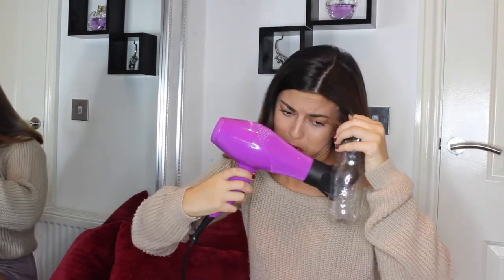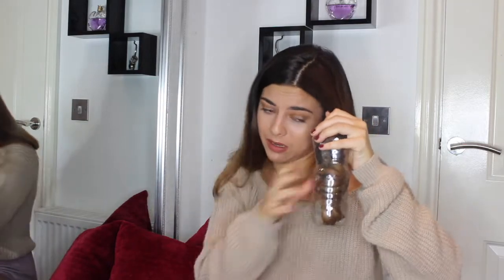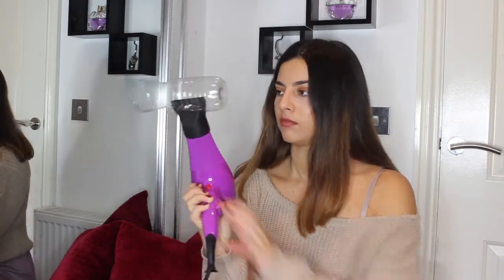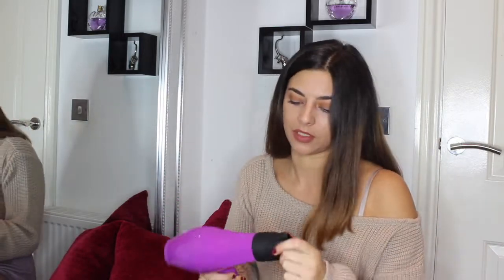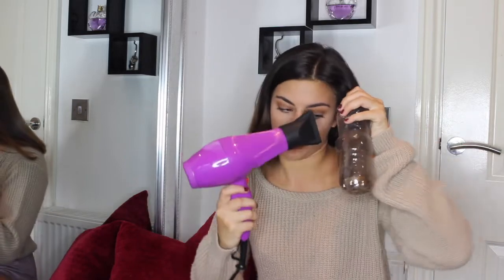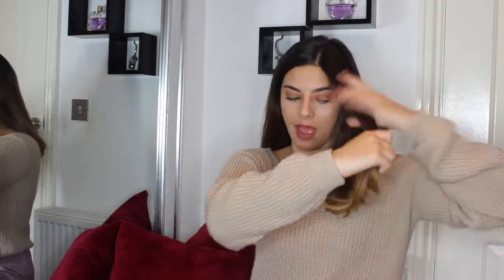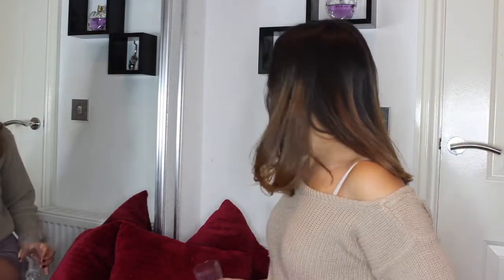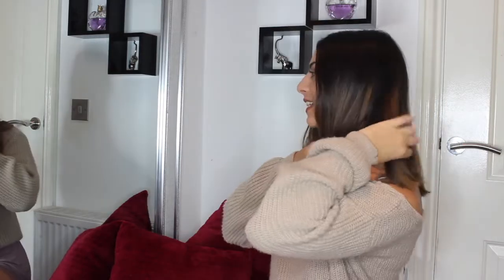HAIR HACKS - Facebook Trend... Does it Work?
Hello!! So I saw a video on facebook showing you how to curl your hair with a plastic water bottle and a hairdryer! Watch the video to find out if this 'hack' actually works!

xoxo